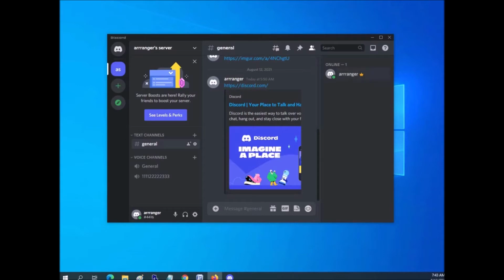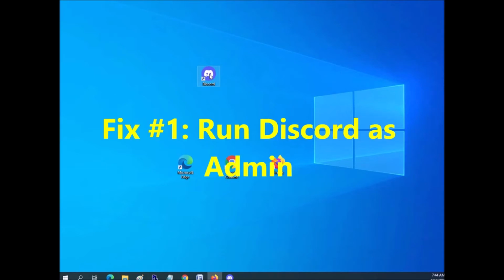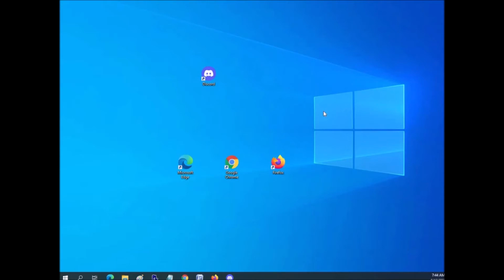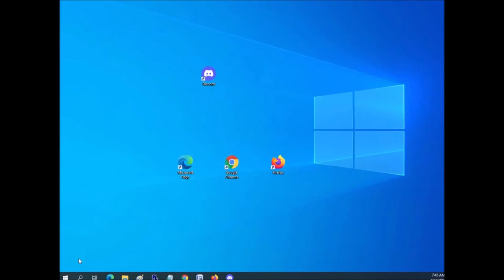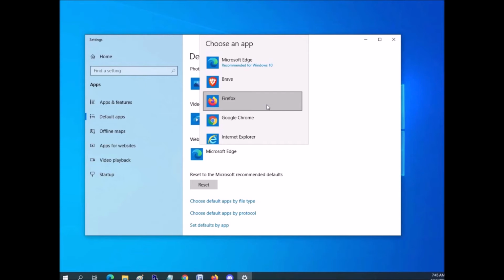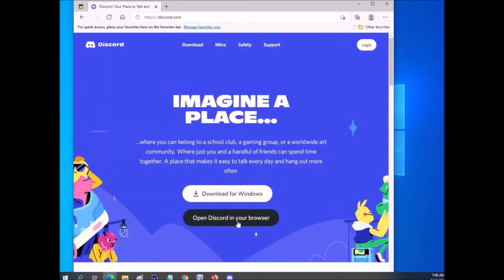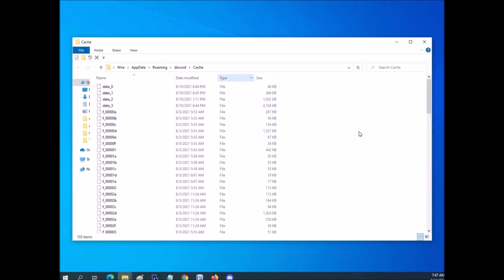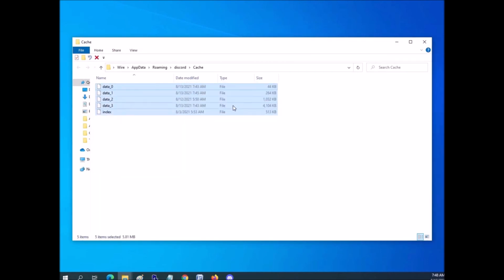3 Fixes when Discord Not Opening Links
How to fix discord when links will not open.
Clear Cache Command:  %appdata%/discord/cache